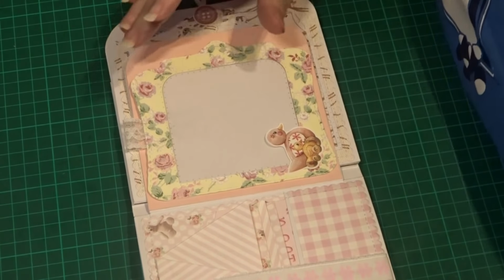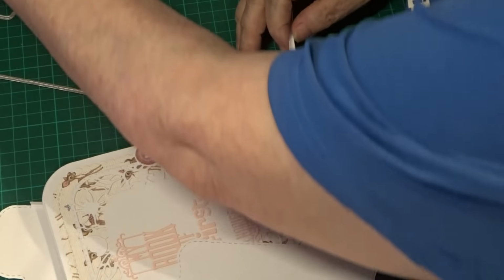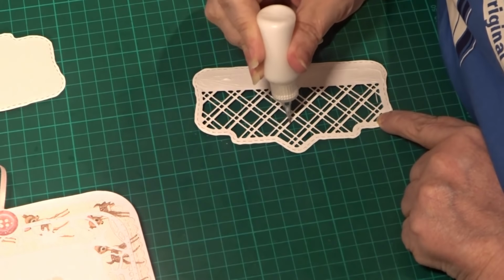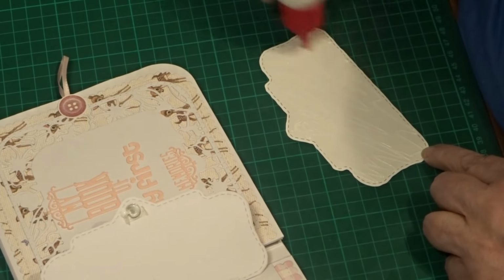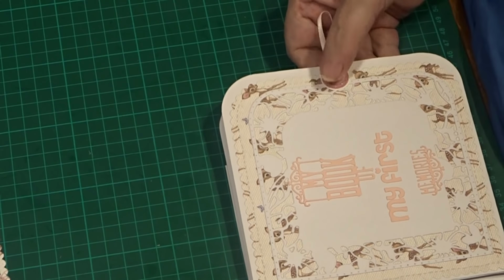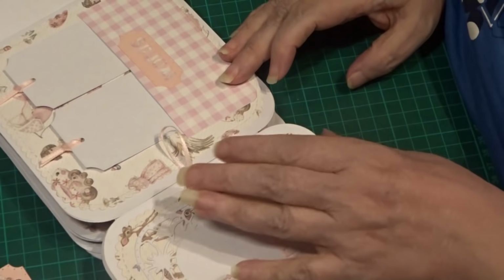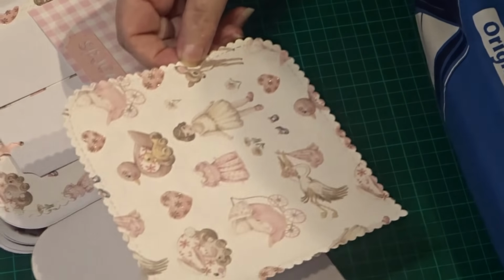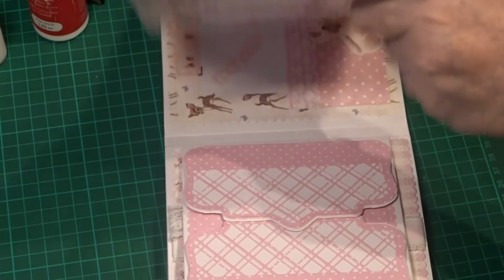Making a Memory Book, part 4, Page 3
A simple tutorial showing how I make the third page.